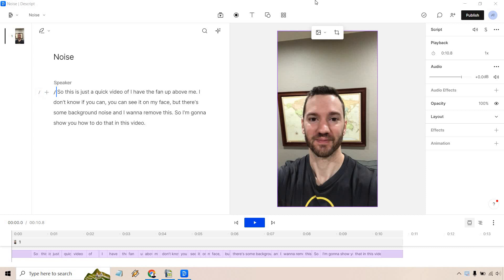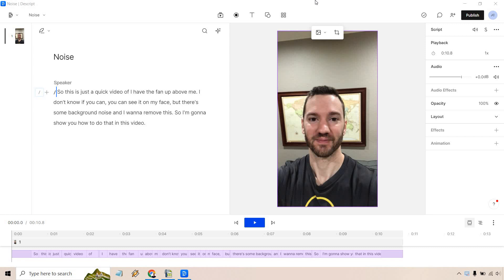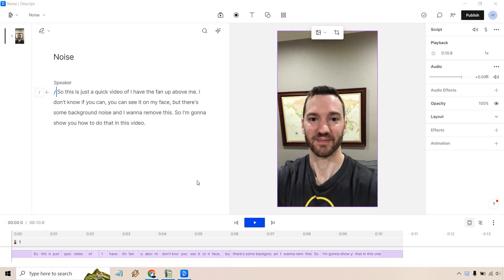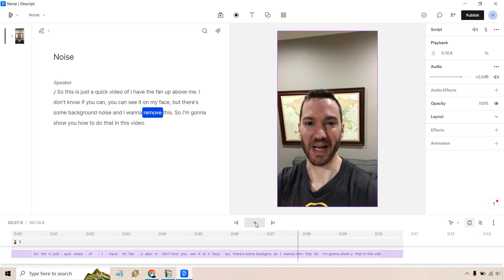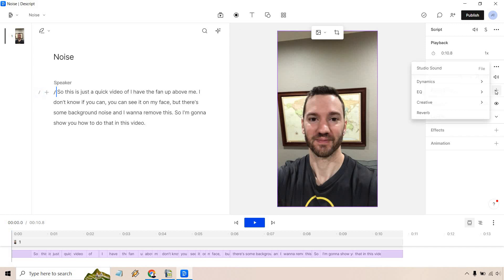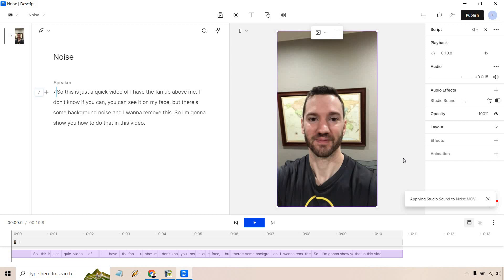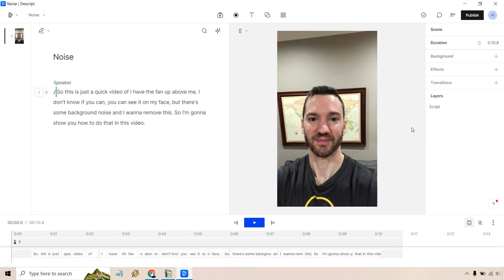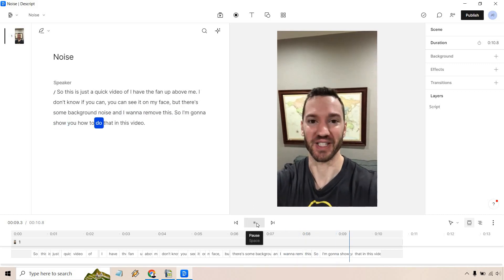Descript Remove Background Noise (Descript Studio Sound Tutorial)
Descript Background Noise Video

Thanks for checking out my tutorial which will show you how to remove background noise with Descript. This feature is fantastic, and best of all, it is very easy to use. Check out the quick (and short) video to see exactly how the Descript studio sound comes out.